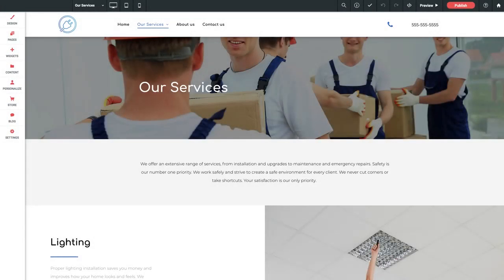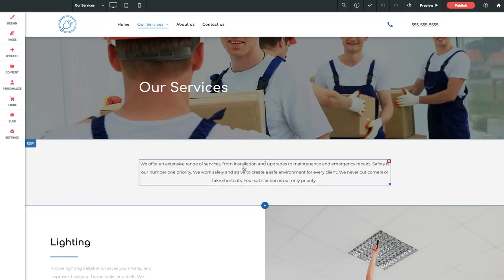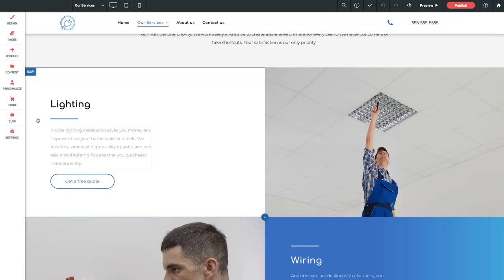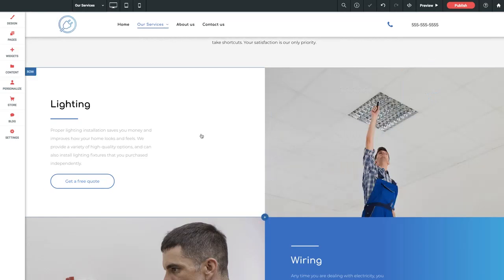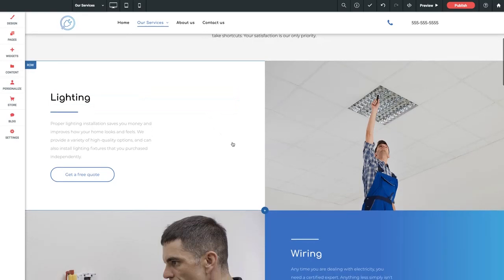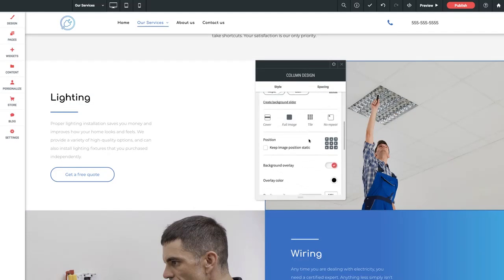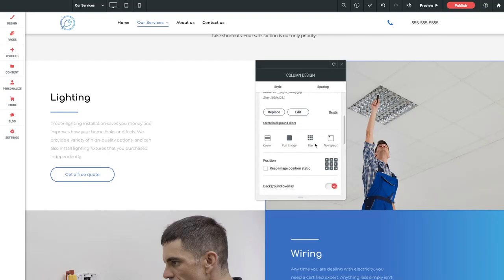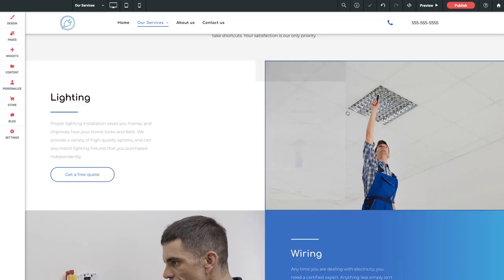How to Build a professional website in 3 hours or less - vid4